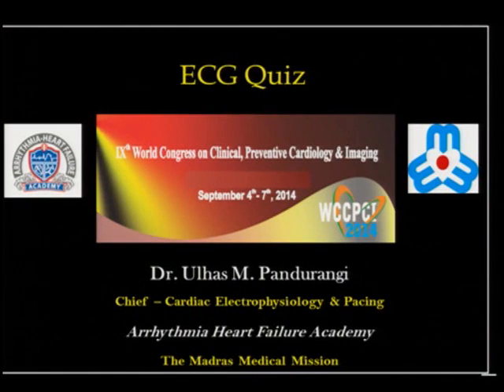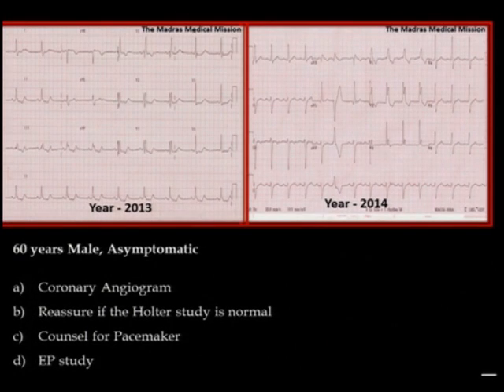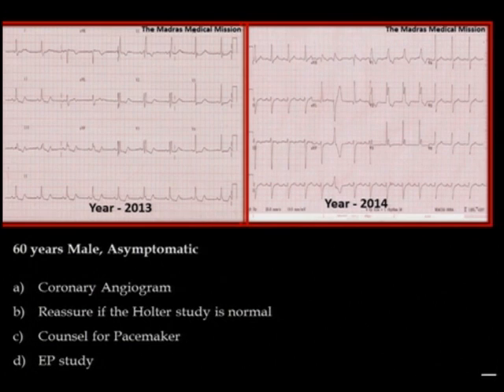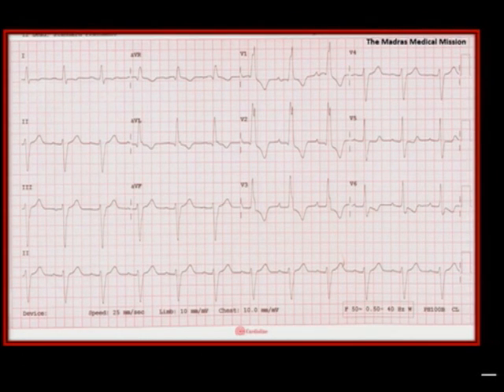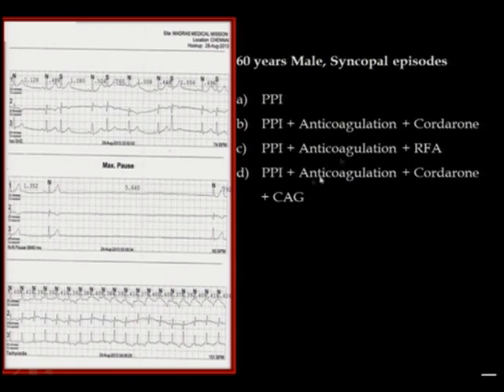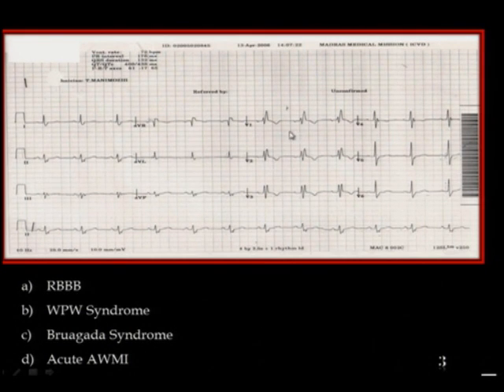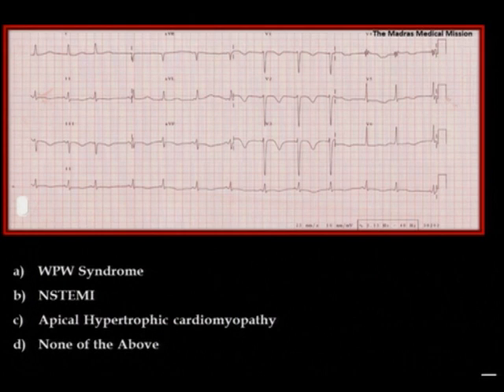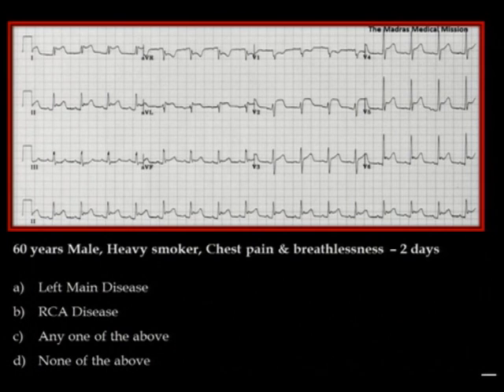9_9 Dr.Ulhas Pandurangi- ECG Quiz at WCCPCI 2014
Dr.Ulhas Pandurangi, Cardiologist, Chennai conducting ECG Quiz at WCCPCI 2014